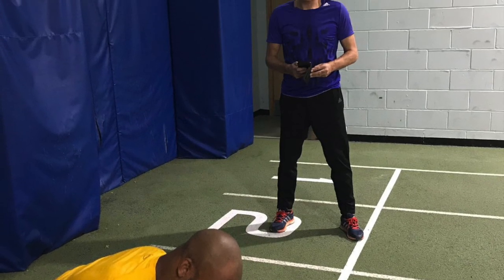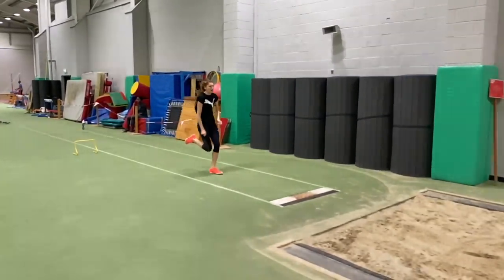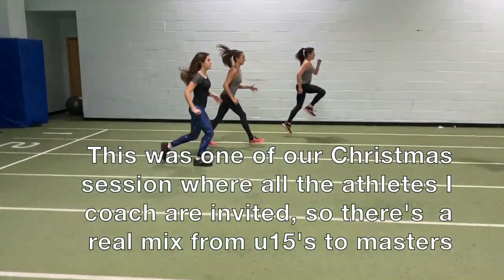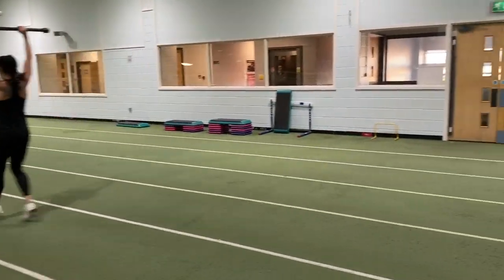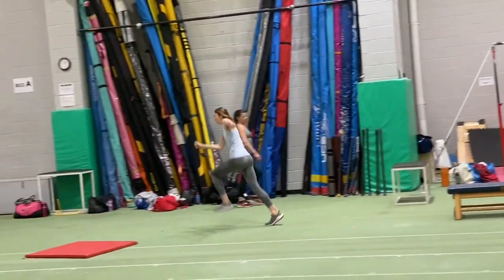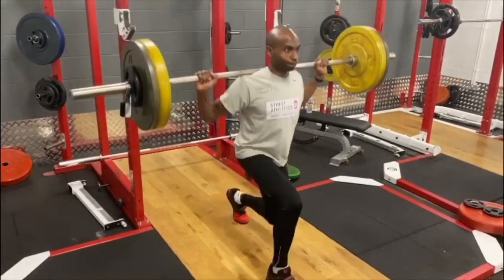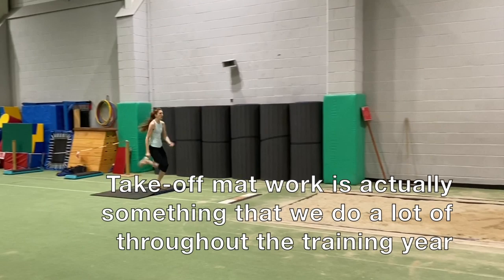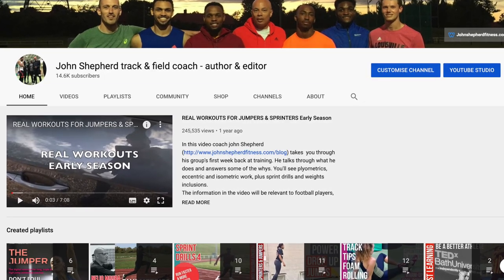REAL WORKOUTS LONG JUMP - HOW TO TRAIN FOR THE INDOORS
In this video coach John Shepherd talks you through what he is doing to get his athletes ready for the indoor season. He coverers session distribution throughout a training week, why he uses undulating periodisation, some of the drills he uses and how he manipulates these to produce greater speed, sprint and run-up work, why it's important to maintain weights and plyometrics and introduces some of the mat work drills that he used to improve the LJ take-off.

NEW ANNOUNCEMENT
The JUMPER DIGITAL MULTIMEDIA JUMPS RESOURCE
As John mentions in the video he has produced an on-line digital offeing which can be downloaded from the web, initially viewed as a web document or - should you wish - downlaoded as a PDF, where the many links to videos and podcasts will still work.
John produced The JUMPER in response to a number of requests to explain his coaching philosophy and also due to some of the limitations with videos i.e. certain subject matter comes across better in the old fashion written way (with up to date video support of course!).
Subjects covered in The Jumper include,
How John puts his training together, how you can reduce fouls, the optimum triple jump phase ratios and videos featuring top jumps coach Jeremy Fischer. There is also as they say, much, much more.
Let John know what you think about The Jumper - and should you wish, do offer some support by way of his Patreon page ... if there is sufficient support then John will consider a further issue.
CHANNEL SUPPORT

20% DISCOUNTS JUMPS SQUAD MERCH